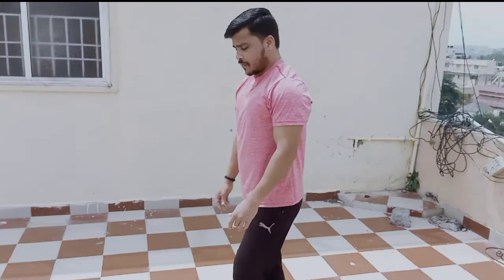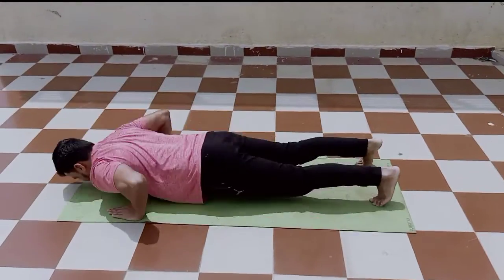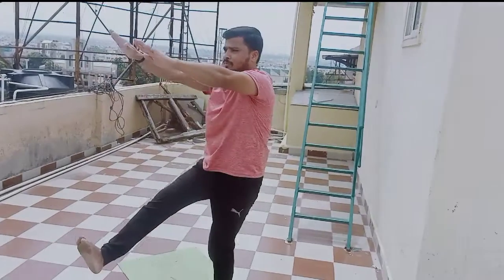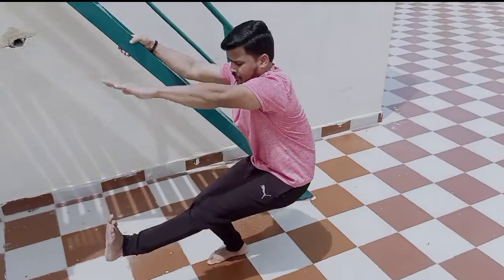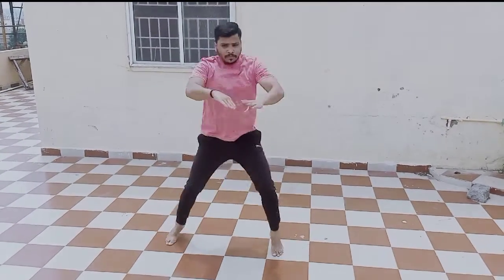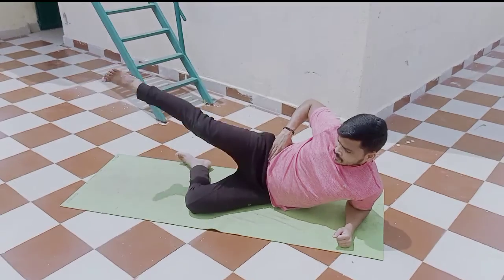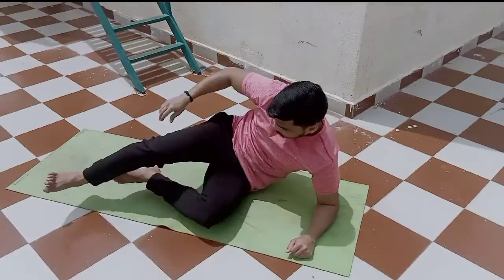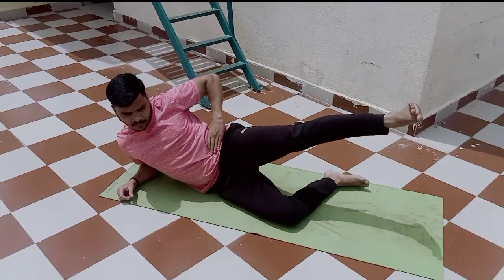Just ONE Exercise to Reduce THIGH FAT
in this video have  mentioned just one Exercise to reduce THIGH FAT Fast this excercise can be done for any category like, beginners intermediate and hard pls try all of this exercise for the better results I think so this excercise will very much useful